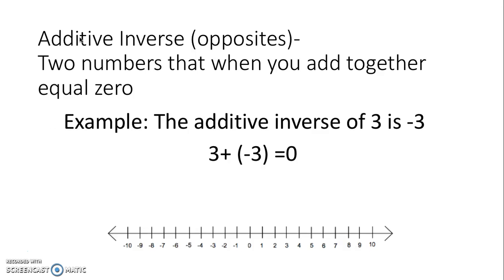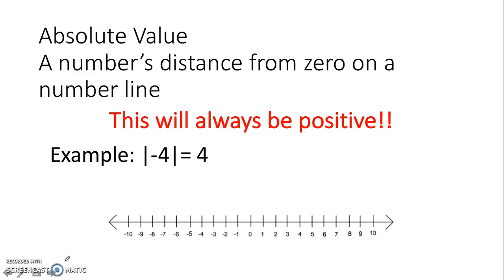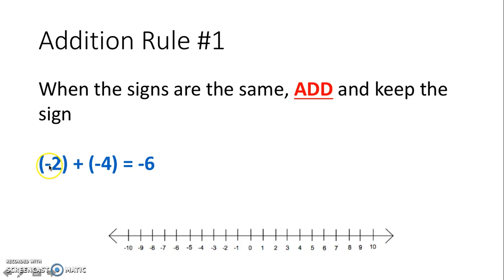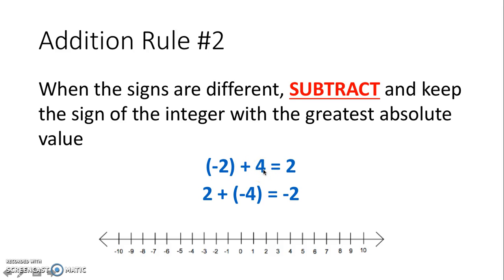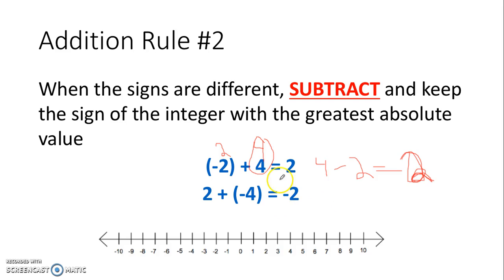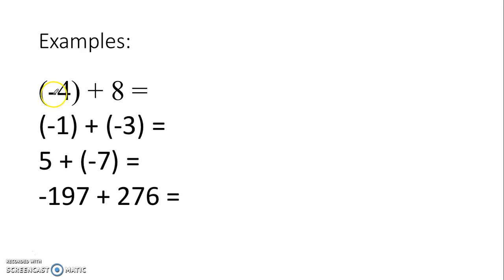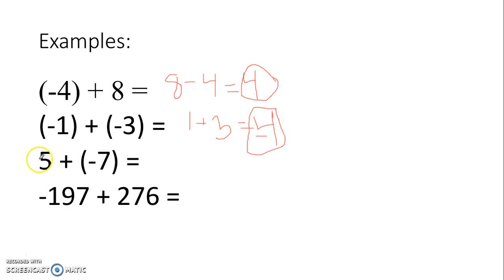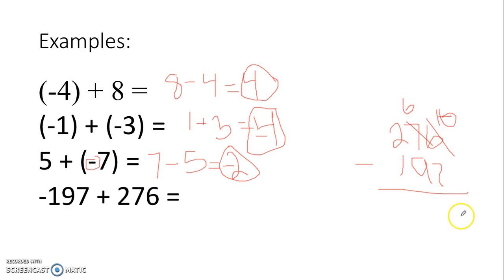Adding Integers 7.NS.1